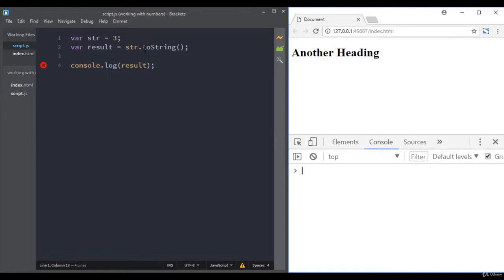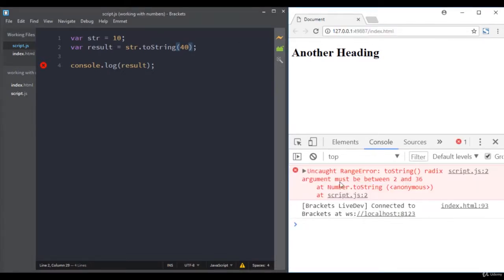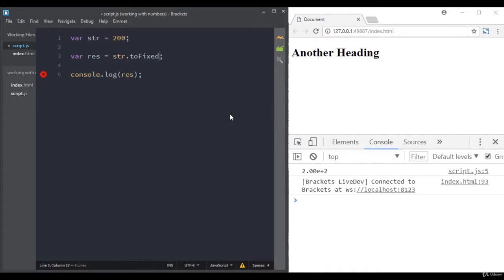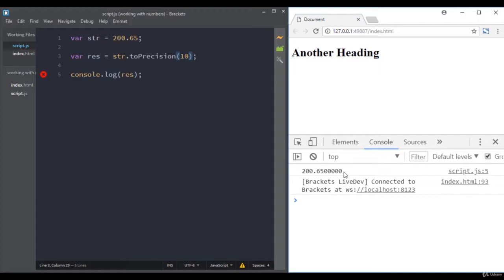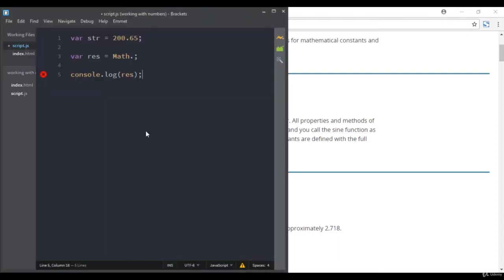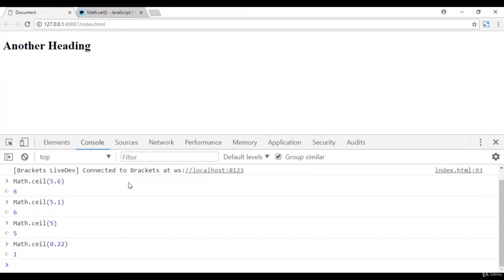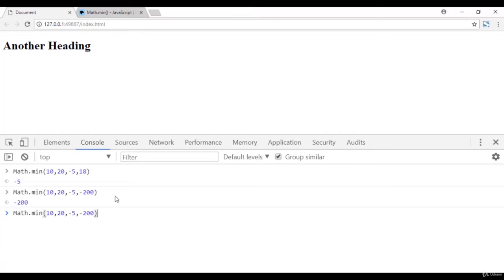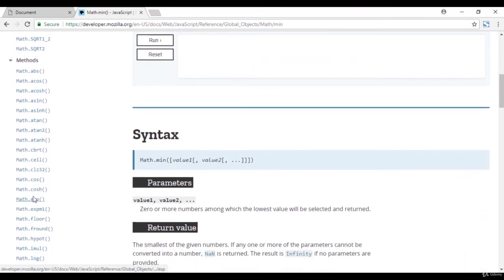13. Working with numbers - Learn like a Pro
Numbers and mathematics come into most scripts at some point, be it in the form of the simple arithmetic required to add up prices and work out sales tax, the process of generating and using random numbers, or the more complex mathematics involved animation.

In this video where meet the basic constructs for number crunching in JavaScript, and look at some fairly simple, but useful snippets.